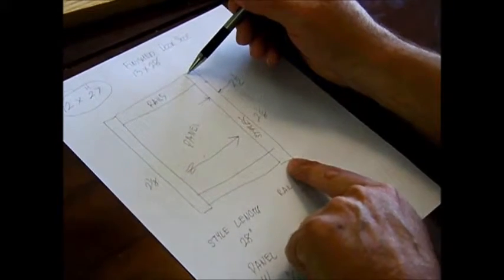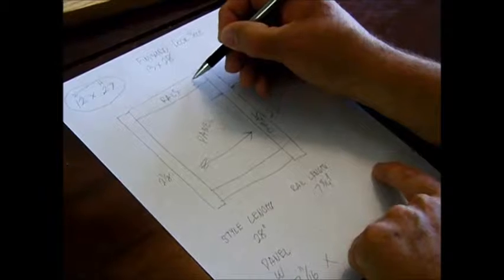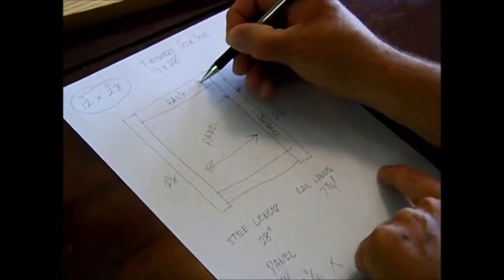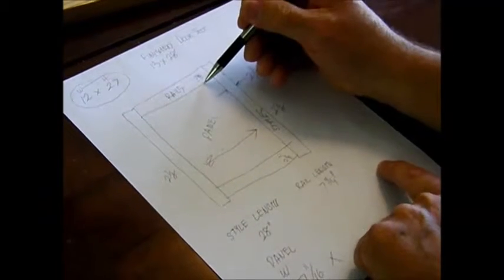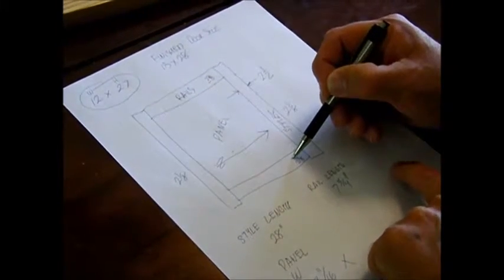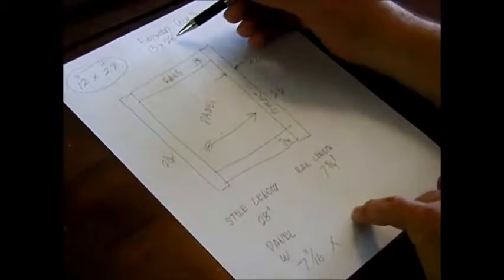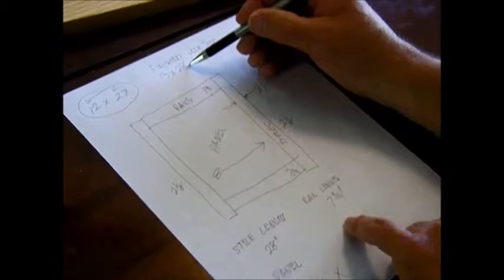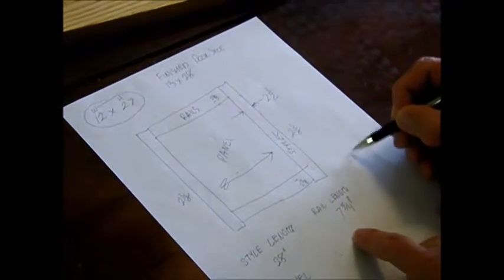Raised Panel movie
Video made with movie maker about raised panel doors.